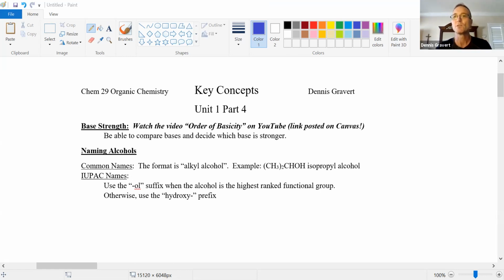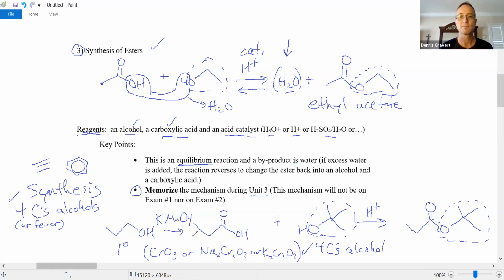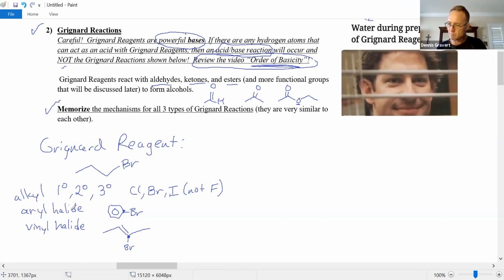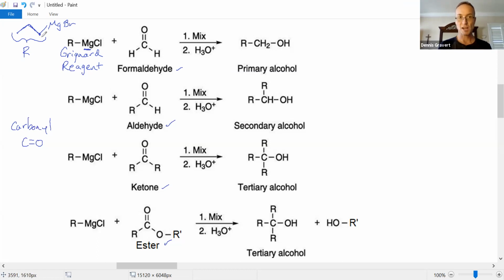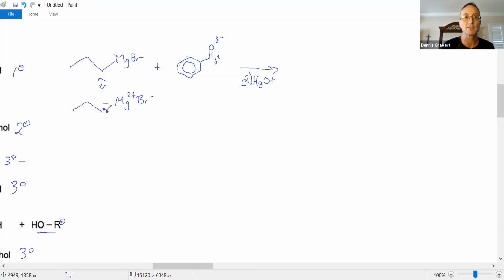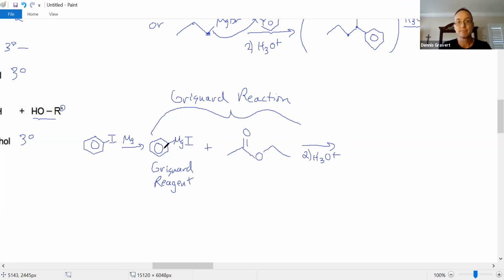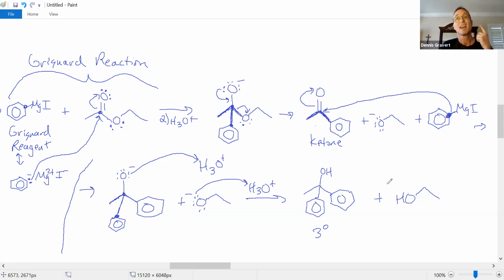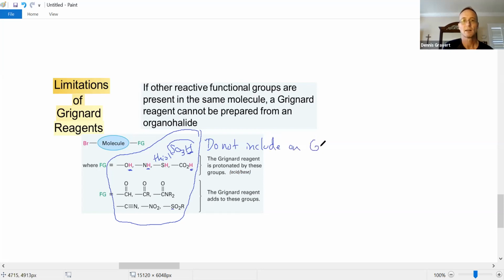Grignard Reactions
Grignard Reactions are powerful and versatile methods for making new carbon-carbon bonds and the choice of primary, secondary, or tertiary alcohols. But these reactions also have several limitations or shortcomings. This video also includes a brief look at making esters from alcohols and carboxylic acids.